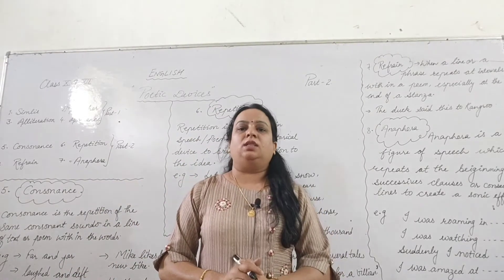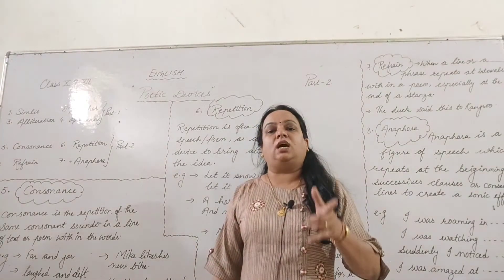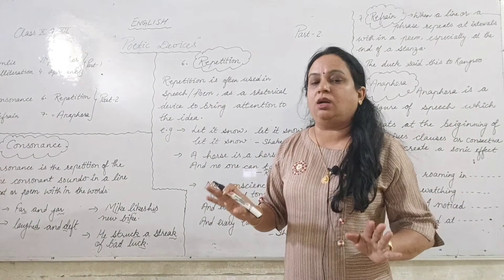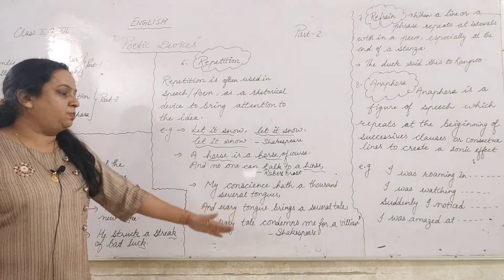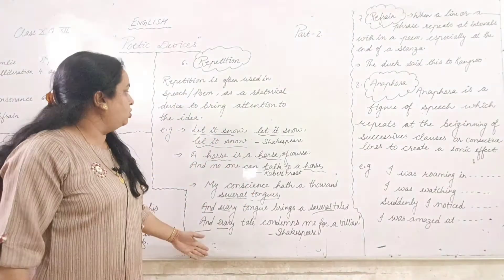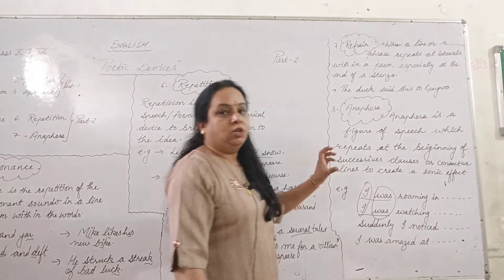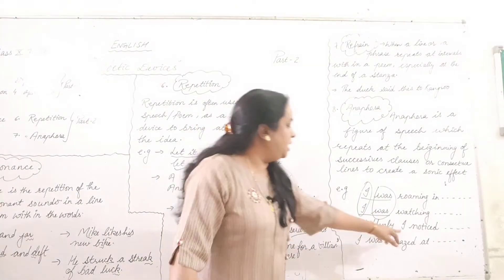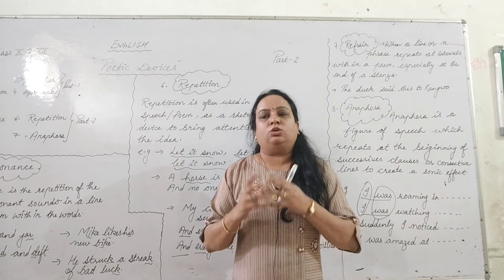Poetic Devices Part.-2